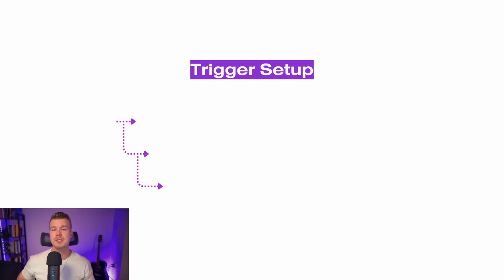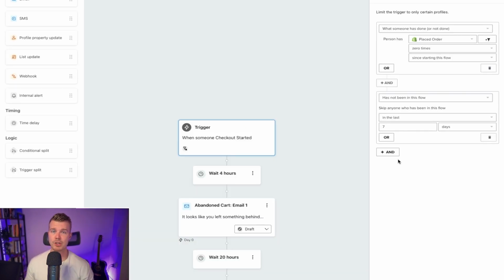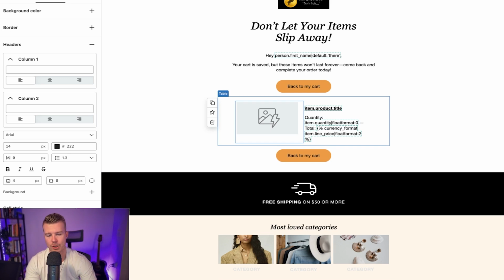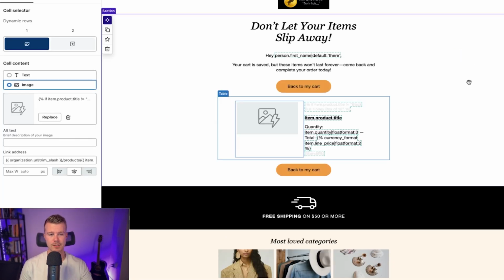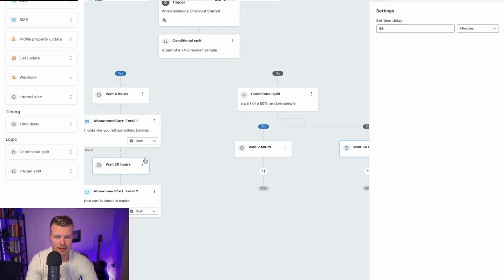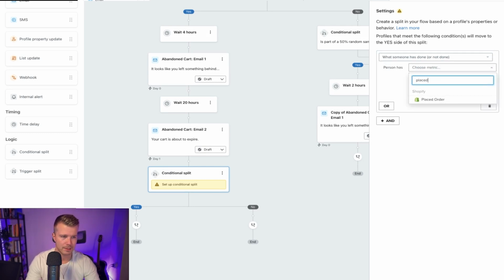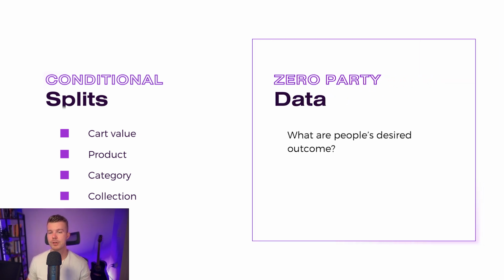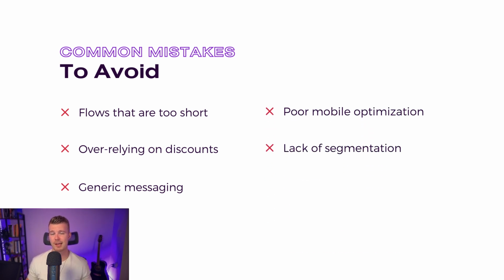How to Build A High Converting Abandoned Cart Flow on Klaviyo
Over 70% of carts are abandoned on Shopify.

These are HIGH quality leaving your website without purchasing.

In this video I’m going to show you how to create a high converting abandoned cart flow so you can win some of those people back.